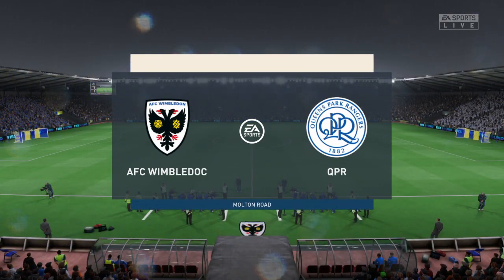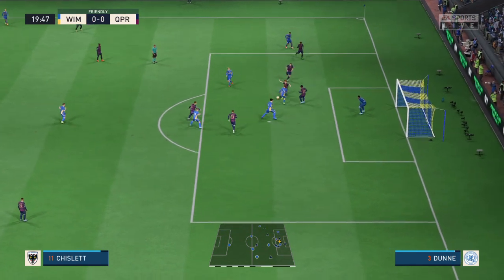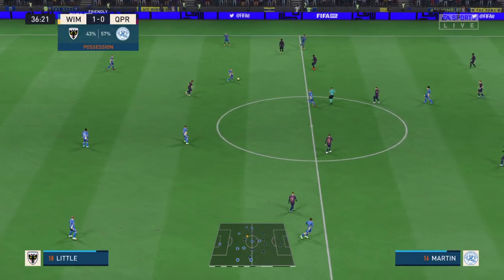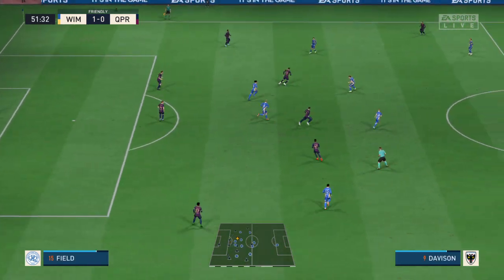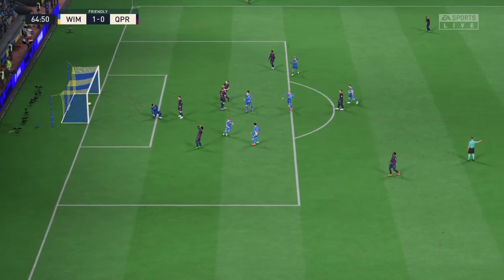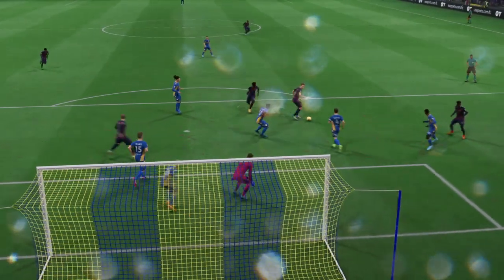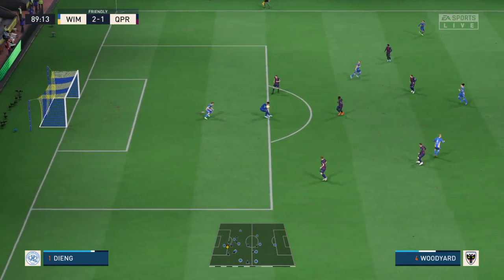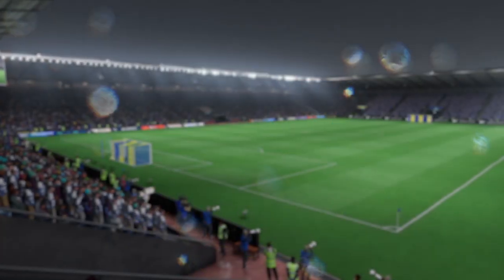AFC Wimbledon vs Queens Park Rangers (22/07/2023) Club Friendlies FIFA 23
About Queens Park Rangers
Queens Park Rangers live scores, players, season schedule and today’s results are available on Sofascore.

Queens Park Rangers next match
Queens Park Rangers will play the next match against AFC Wimbledon on Jul 22, 2023, 2:00:00 PM UTC in Club Friendly Games.

When the match starts, you will be able to follow AFC Wimbledon vs Queens Park Rangers live score, standings, minute by minute updated live results and match statistics.

We may have video highlights with goals and news for some Queens Park Rangers matches, but only if they play their match in one of the most popular football leagues.

Queens Park Rangers previous match
Queens Park Rangers previous match was against Vorwärts Steyr in Club Friendly Games, the match ended with result 1 - 2 (Queens Park Rangers won the match).

Queens Park Rangers fixtures tab is showing the last 100 football matches with statistics and win/draw/lose icons.

There are also all Queens Park Rangers scheduled matches that they are going to play in the future.
Hey guys and Welcome to Brand New video!